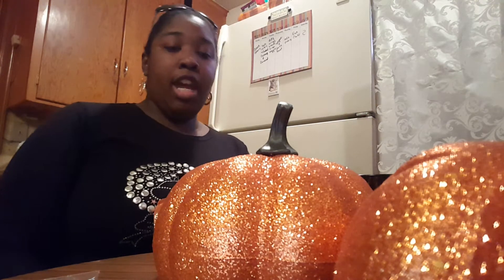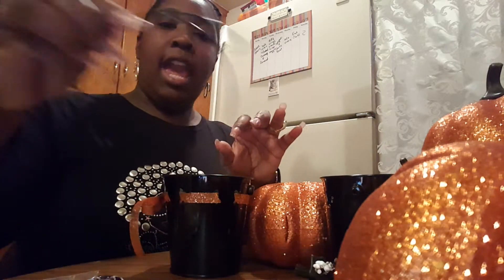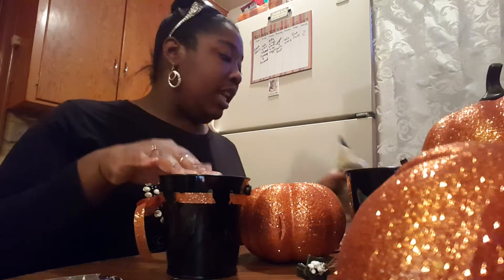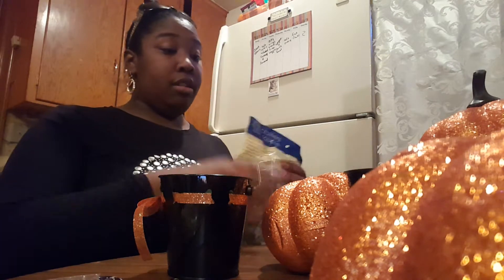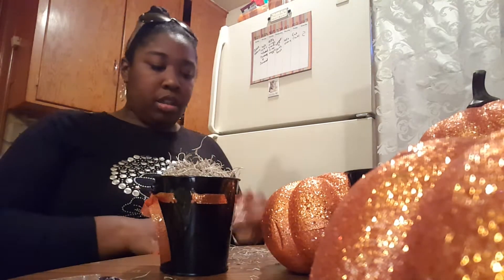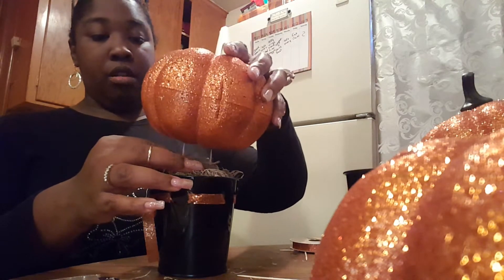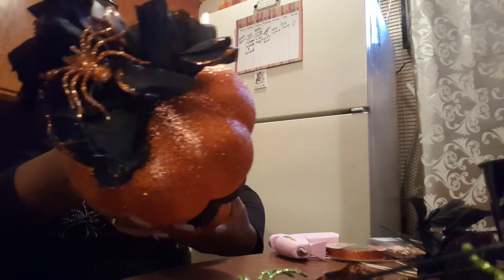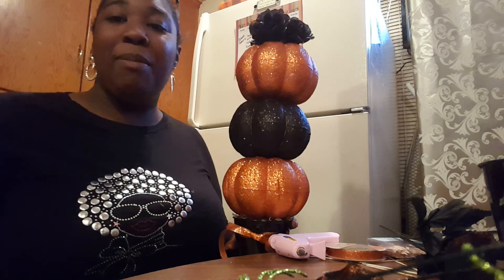Pumpkin diy....Bosslady style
I actually love how this turned out. I posted the final version on IG. I will do another video later to show where I will place them. Enjoy!!